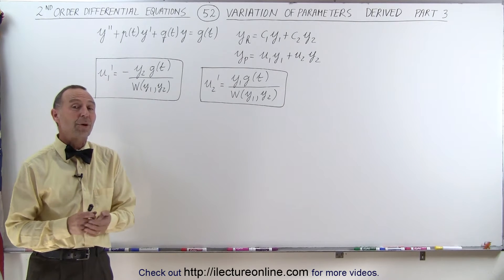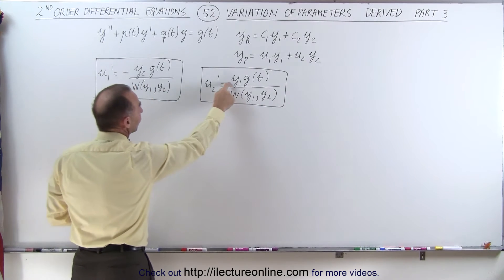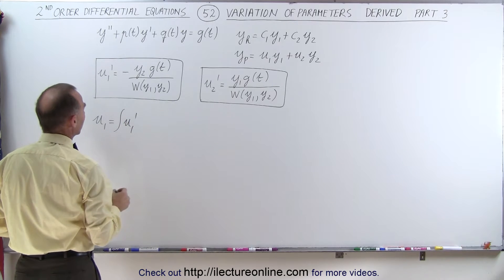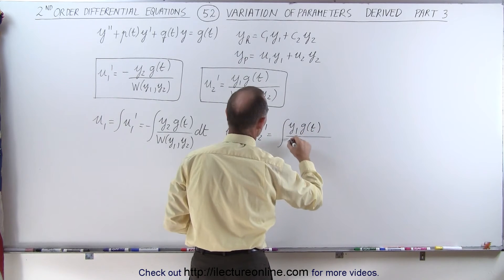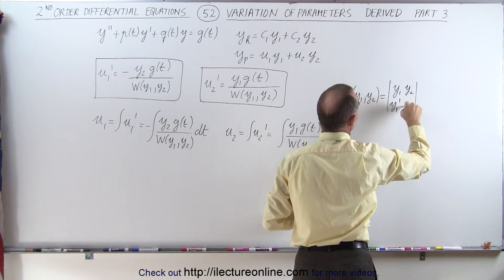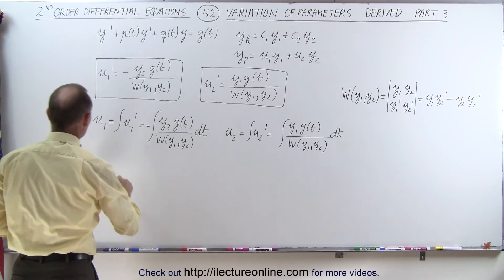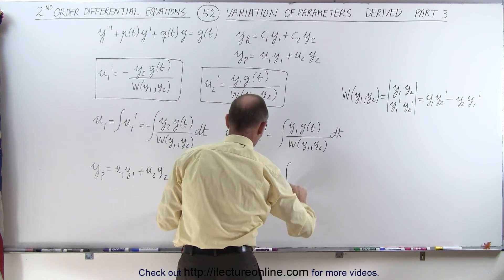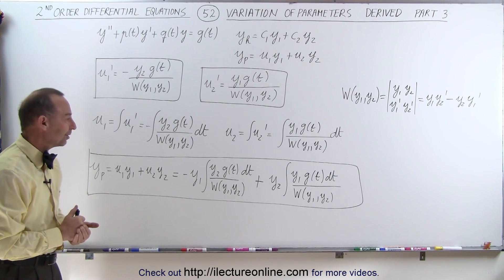Differential Equation - 2nd Order (52 of 54) Method of Variation of Parameters: Part 3/4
In this video I will derive the general solution of the method of variation of parameters to y”+p(t)y'+q(t)y=g(t), Part 3 of 4.